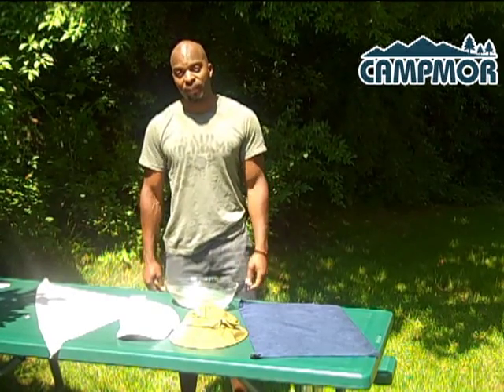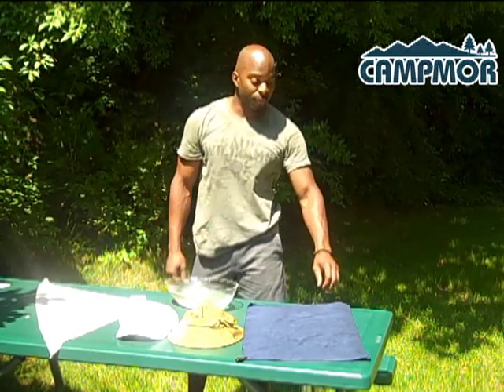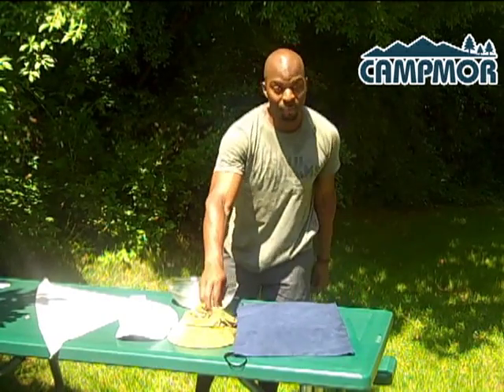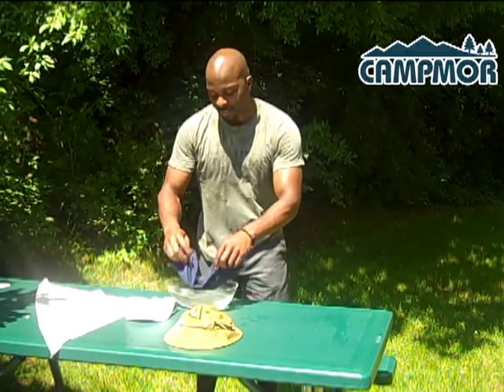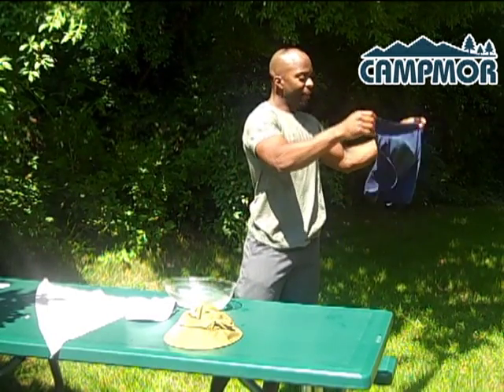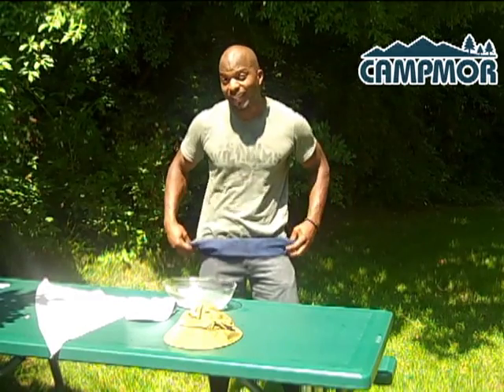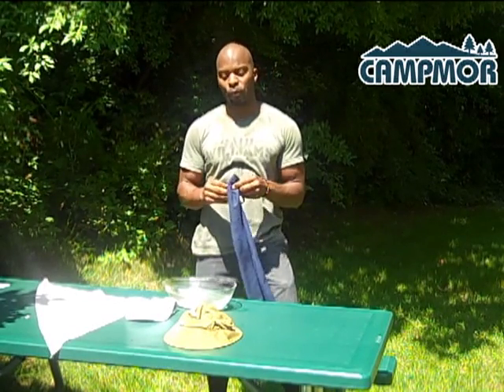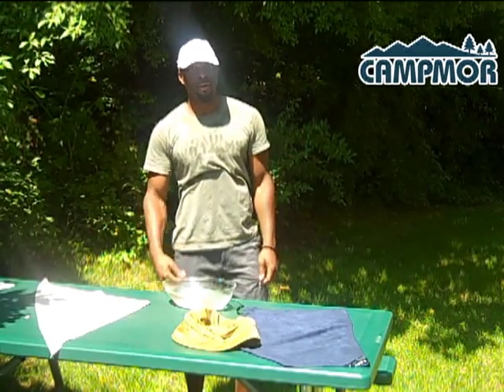Grabber Magic Cool Technology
The high-performance Grabber Magic Cool Cooling Technology can be used in any application where rapid personal cooling is desired. Wear on your head or around your neck for maximum cooling benefits. The unique "catch and release" fabric technology and the special chamois finish of the Magic Cool fabric creates high absorption, retention and dispersion of water to maintain the cool temperature of the cloth.